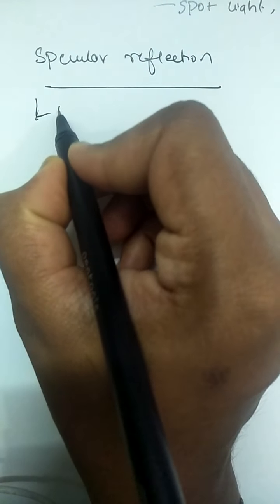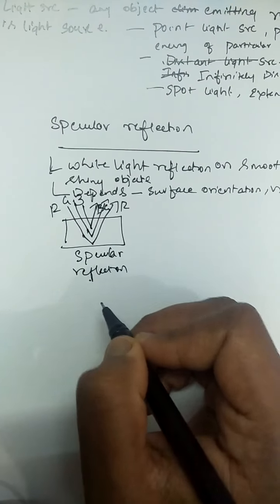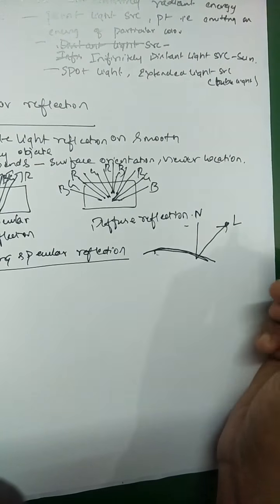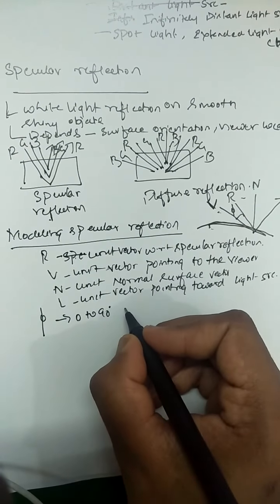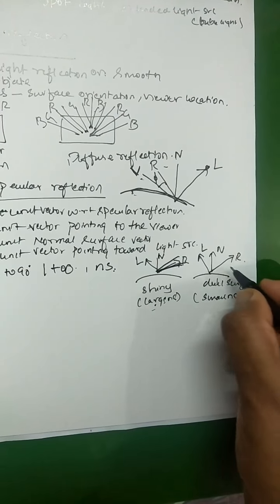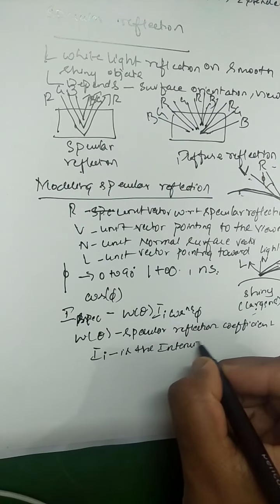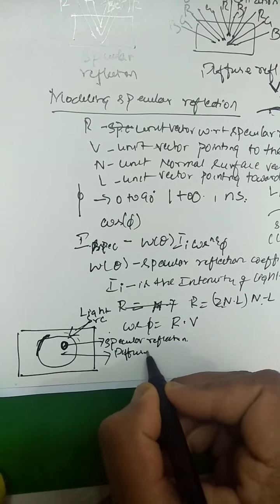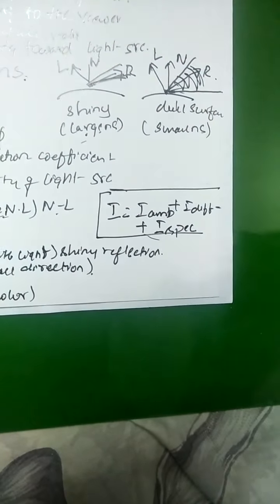Computer Graphics illumination model -modelling specular reflection by Jahnavi S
VTU -Computer Graphics illumination model -modelling  specular reflection